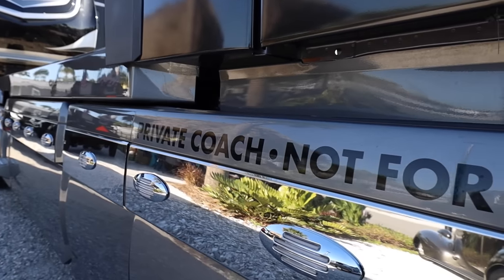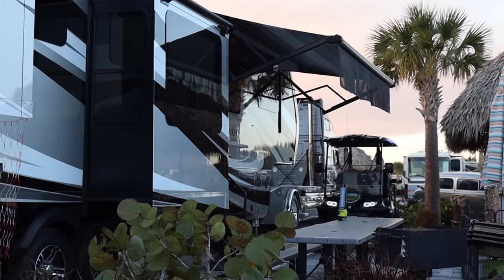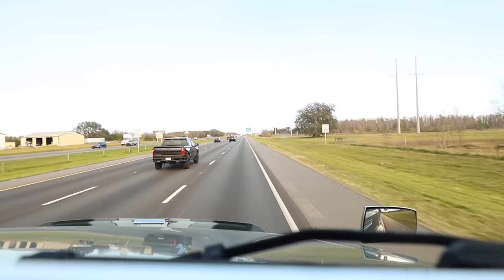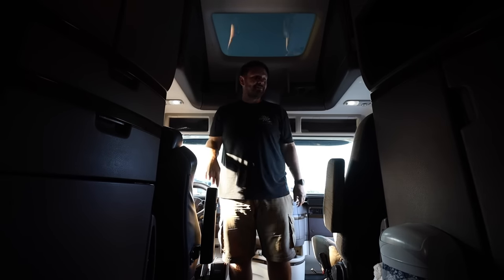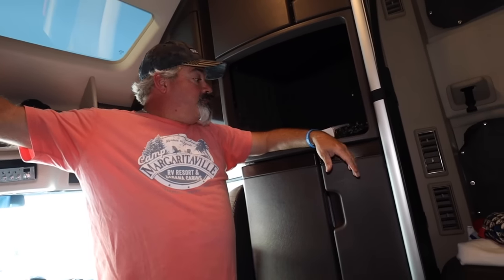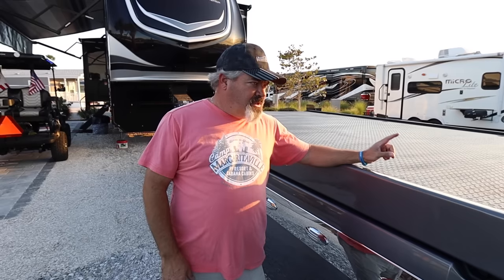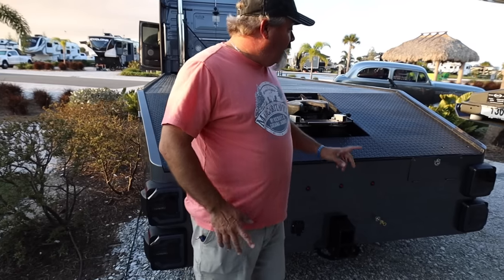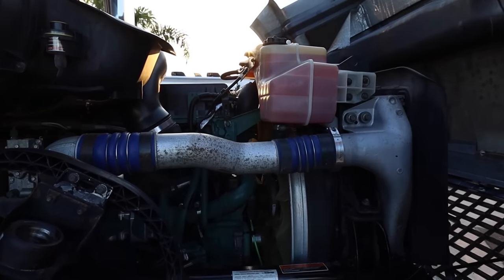SEMI RV Hauler like NO OTHER! // Full Tour of this 37' long BEAST!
🎥 SEMI RV Hauler like NO OTHER! // Tour this 37' long BEAST!

✅ About this video:
In today's video we are touring this 2012 VOLVO VNL780. This SEMI RV hauler has been customized from top to bottom.  It's 37' long and it doesn't carry a Smart Car like most others, NOPE, it carries a JEEP! This is definitely a one of a kind heavy duty truck.  You can buy a used semi truck, customize it and still pay less than a new tricked out dually.  That's crazy!  If you are interested in owning a semi, this video also talks about maintenance costs and timing.  We have lots of information to share about this custom SEMI so let's get this video started!

✅ About 1StrangeAdventure:
Hi, we're the Strange family (Harold, Cindy, Makayla & Nick). In our videos we take you along on our adventures.  We have sold or stored almost everything and am now full-time RVers.  This isn't just about "RV Life", it's about LIFE!  The RV is our home but experiencing new locations, making memories and enjoying family time is what it is all about.  If you are like us and enjoy those aspects of life, please consider joining the community.  It helps! Until the next STRANGE adventure, keep making your own!

Thousand Trails Sales Specialist:
Sarah Enquist